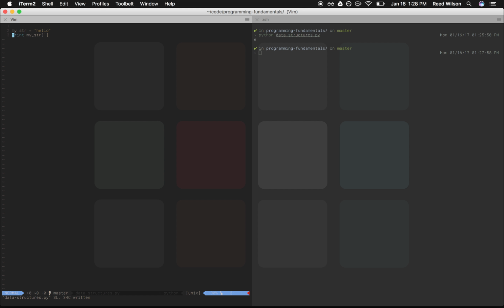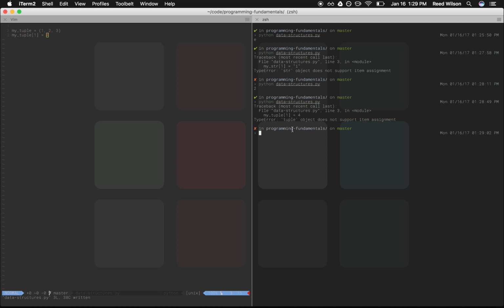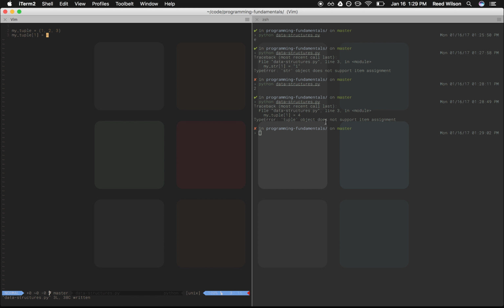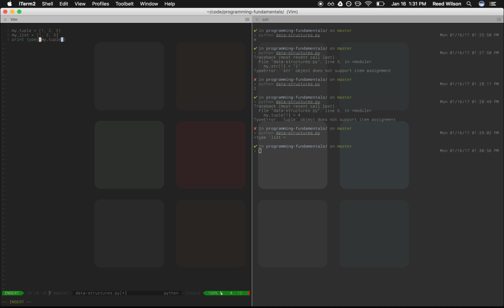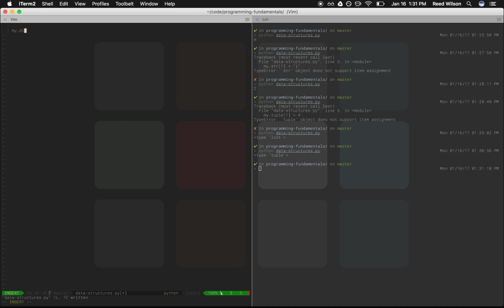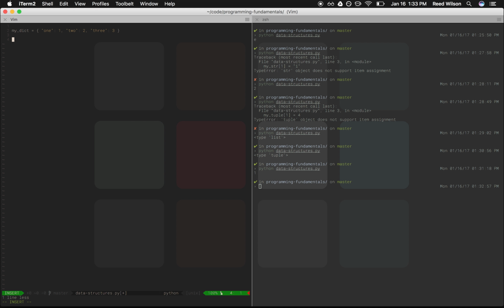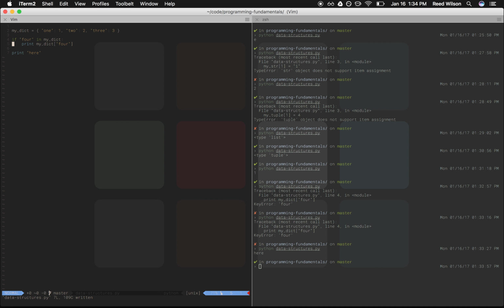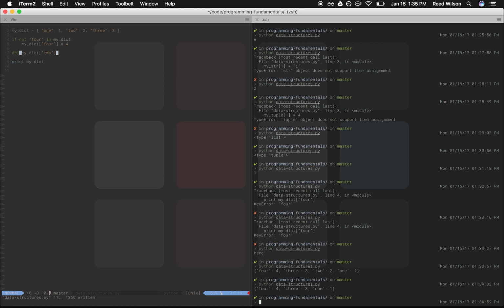Data Structures in Python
The basics of using tuples and dictionaries in Python and what immutability means.